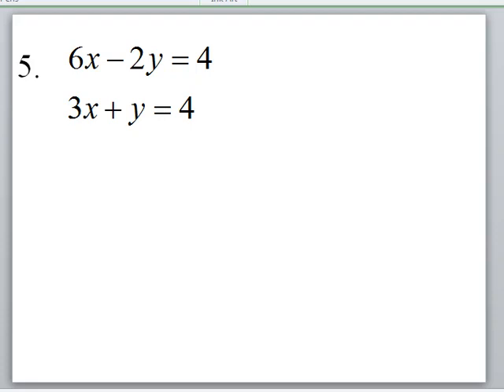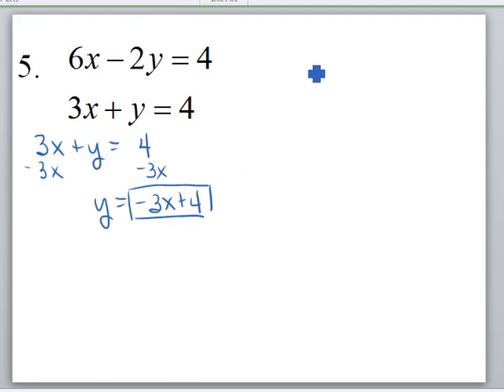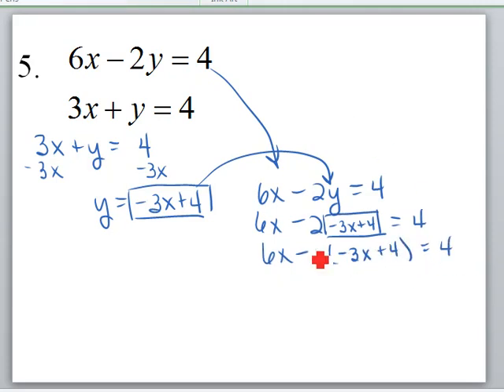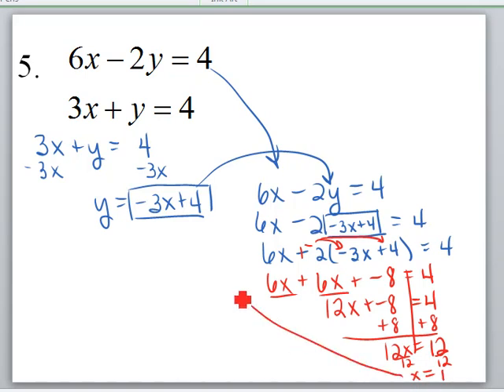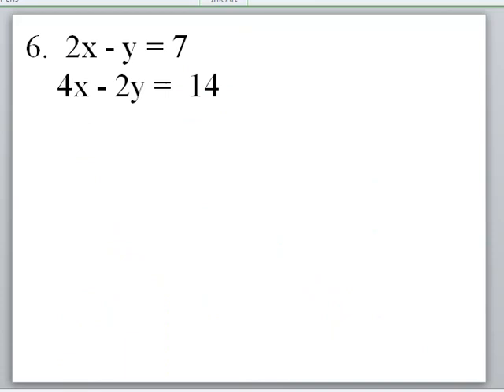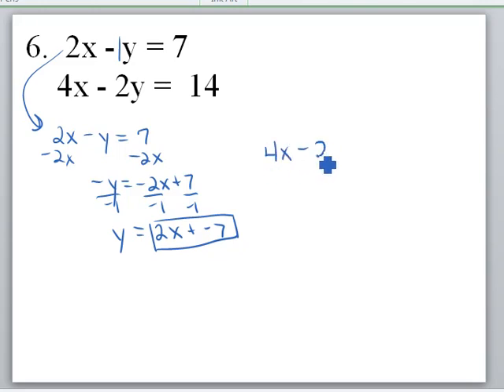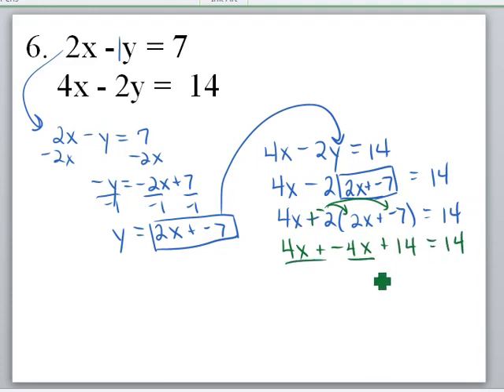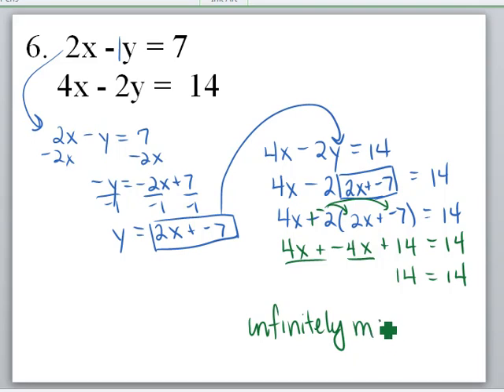alg 6 2 v3 Solve equation systems substitution Copy